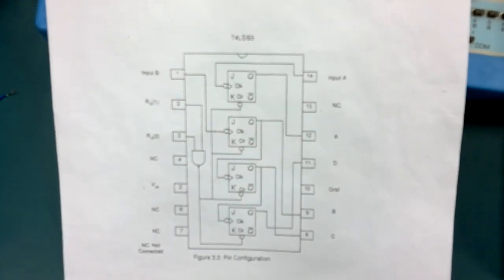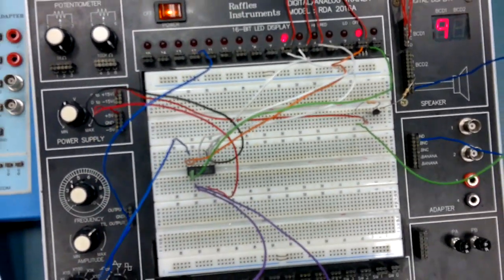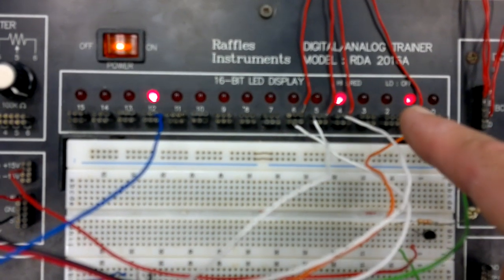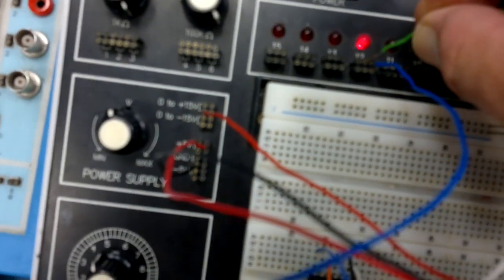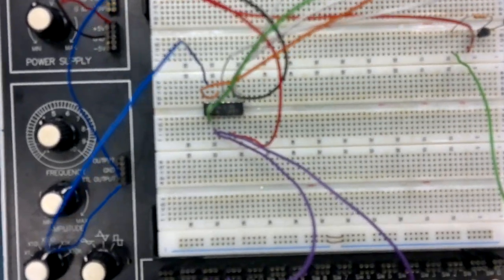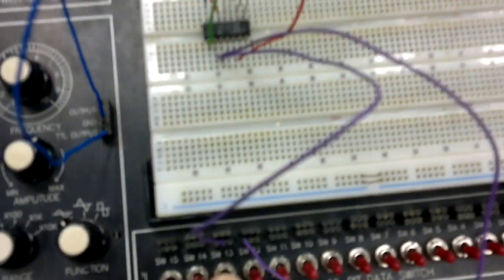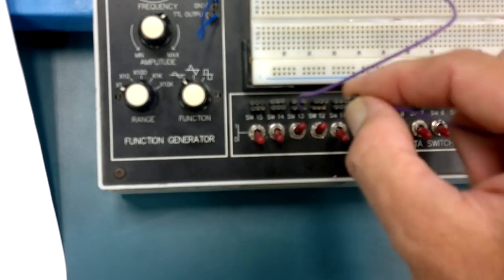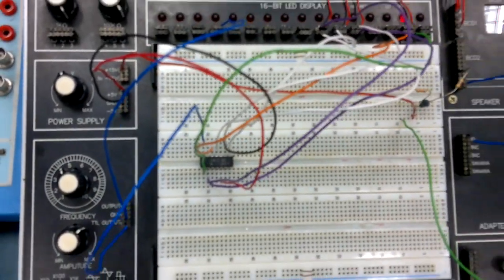Wiring up the 74LS93 4-bit Counter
Breadboard connection of the 74LS93 4-bit counter in Mod-16 and Mod-10 modes.  Frequency division is demonstrated using a loudspeaker.